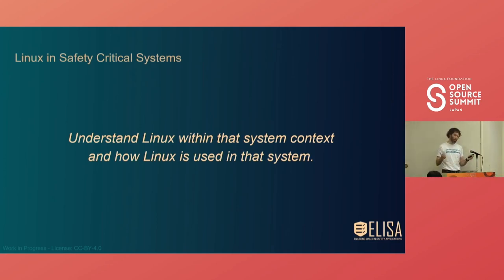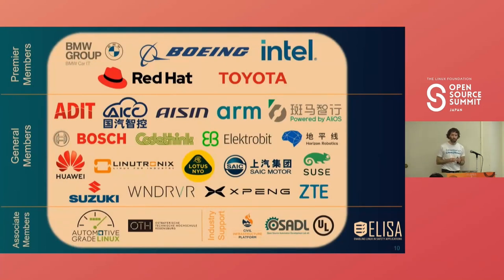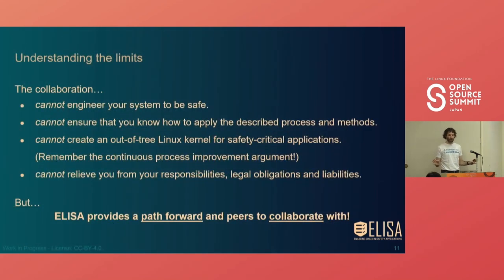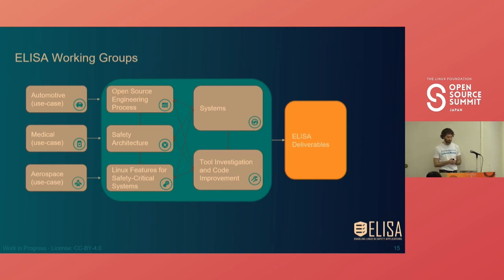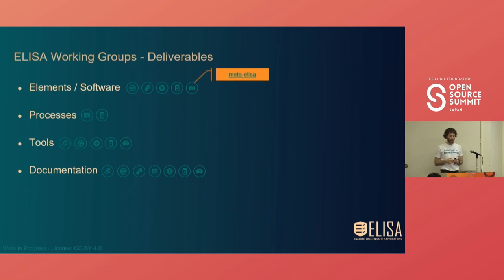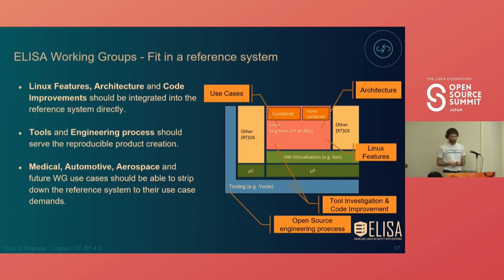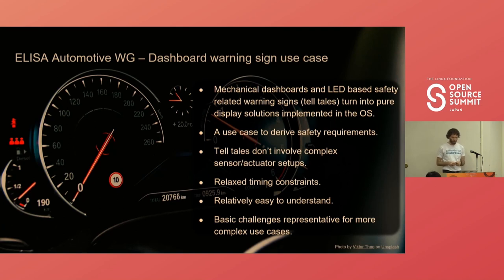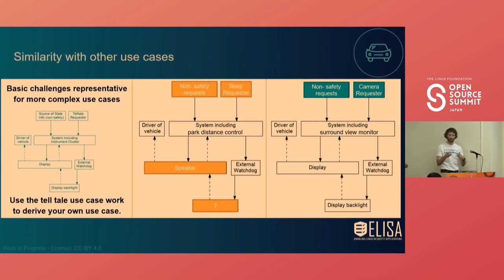Elements Towards Functional Safety Use Cases with Linux in Automotive - Philipp Ahmann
Elements Towards Functional Safety Use Cases with Linux in Automotive - Philipp Ahmann, Robert Bosch GmbH

Linux is common sense in Automotive; for infotainment, display clusters or gateways. Centralization of embedded control units increase the demand of mastering complexity of large vehicle computers. Functional safety becomes more and more important. As part of instrument clusters, warning signs (so called tell tales) are an ideal entry point to address safety criticality in Automotive use cases. Their demands to the operating system help to explain the way forward towards more complex use cases from the domain of e.g. driver assistance. This talk will describe elements needed to enable Linux in safety critical automotive use cases based on the tell tale use case as addressed within the Linux Foundation’s ELISA project. It shows similarities and differences to other use cases like park distance control or surround view and supports the Automotive Grade Linux instrument cluster. By setting the use case into a wider system context of a centralized vehicle computer architecture, it allows adopters a step-by-step approach to enable Linux in safety critical applications and increase the responsibility of Linux in smaller chunks. An overview of the activities within the other ELISA project working groups and their relation to the automotive working group completes the talk.